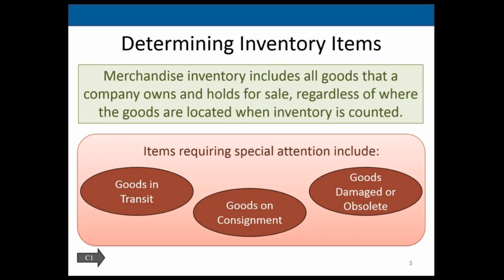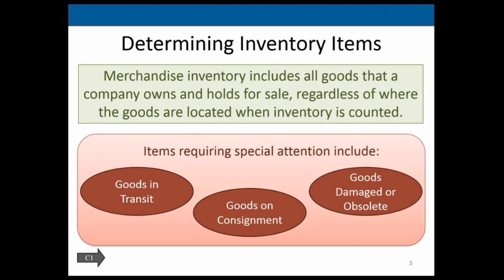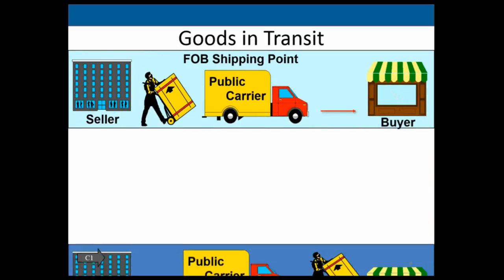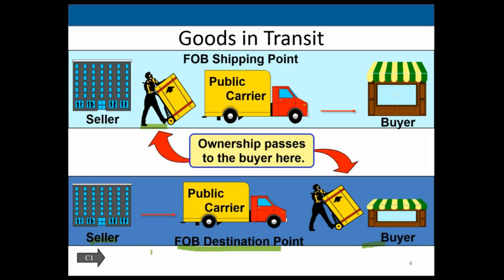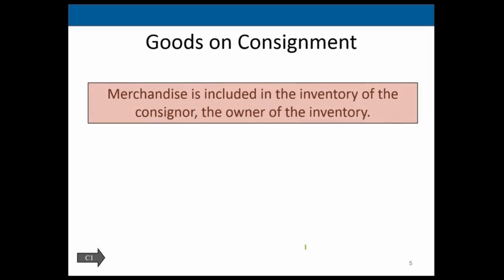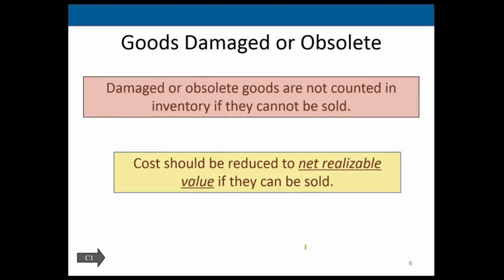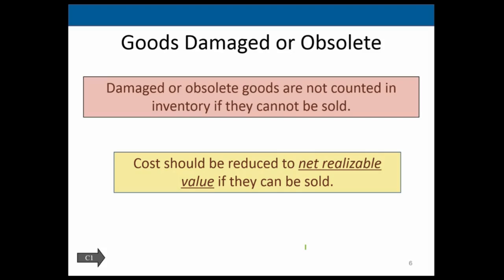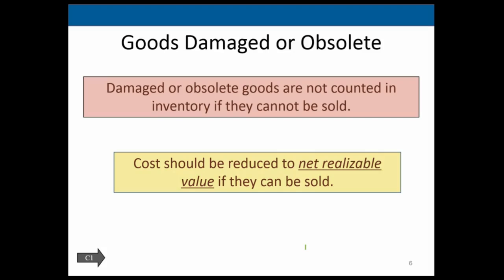Ch. 6 Inventories and Cost of Sales Part 1 Wild 22nd